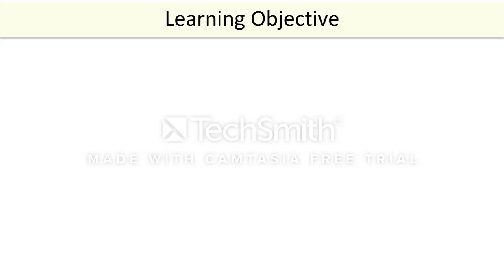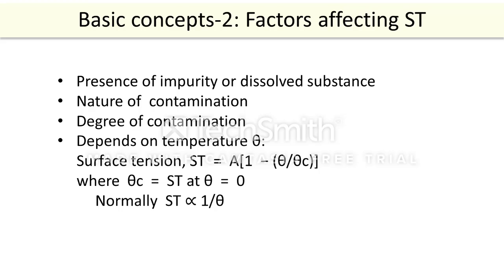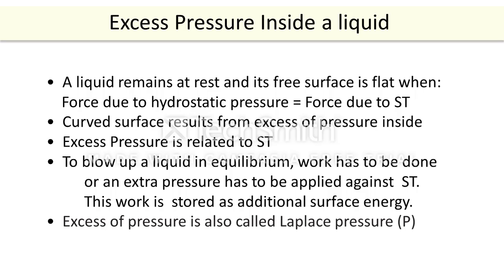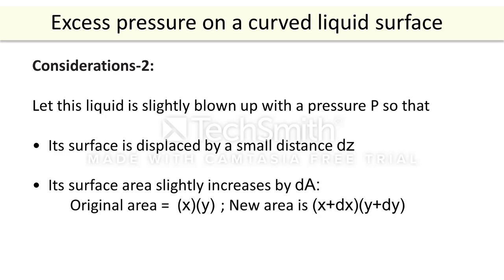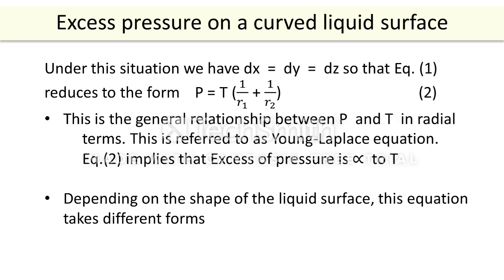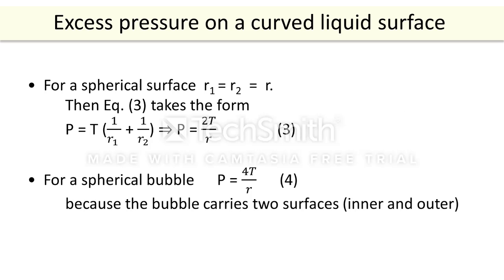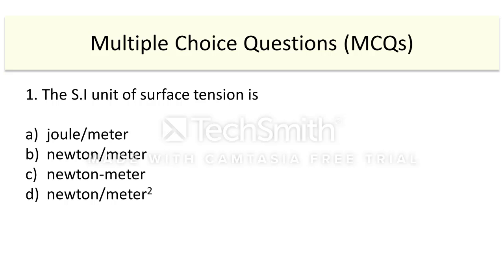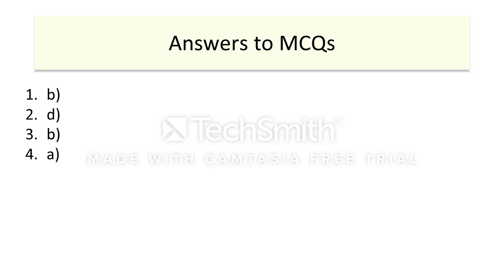Mechanics, properties of matter and Electrostatics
PPT on Session 37 - Surface Tension
Basic concepts, Pressure inside curved liquid surfaces, examples.